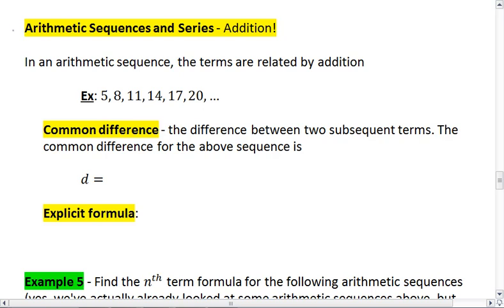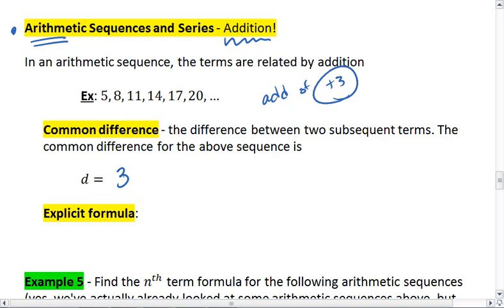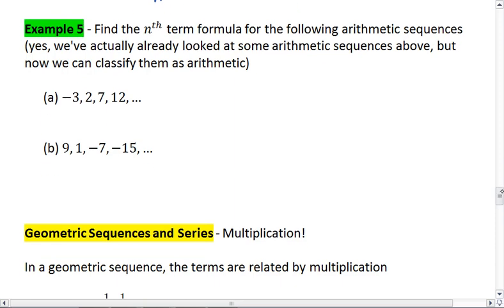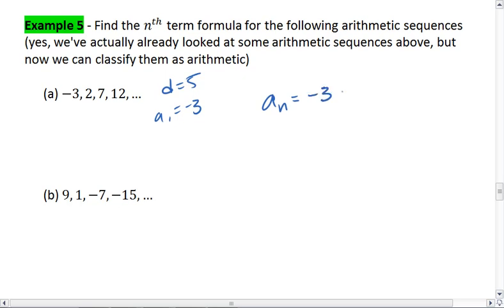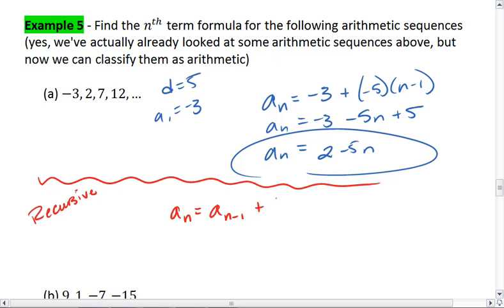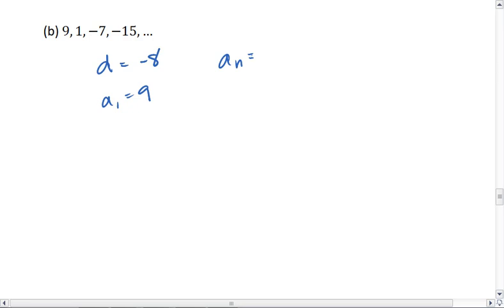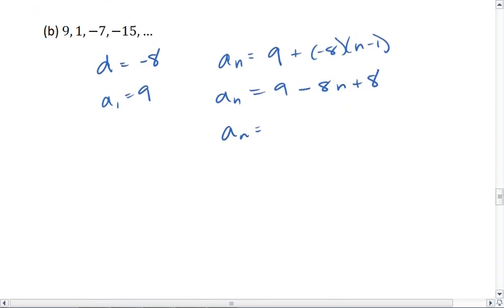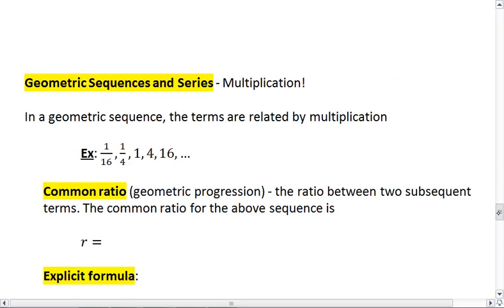PC 11.1b (1 of 2) Arithmetic Sequences.mp4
Looking at arithmetic sequences, which is a sequence made through repeated addition. nth term formulas can be either explicit or recursive.